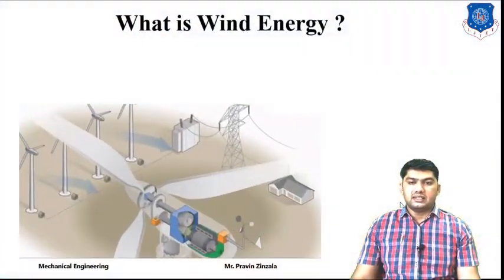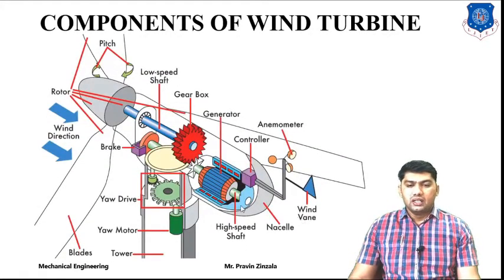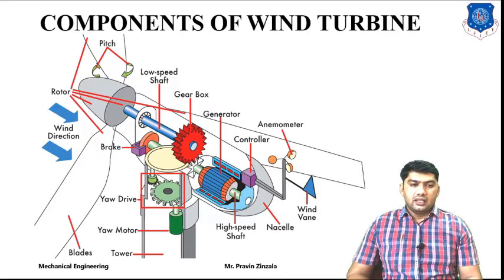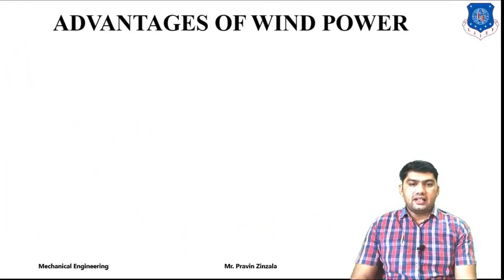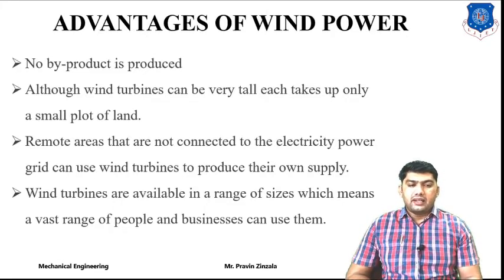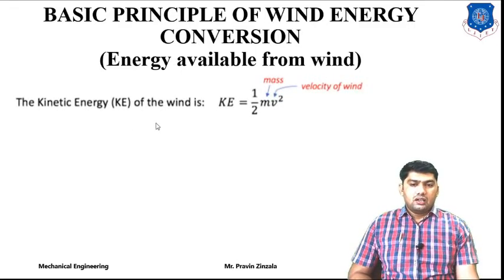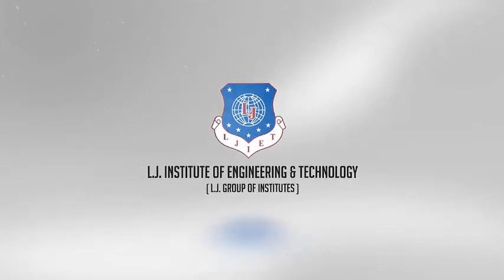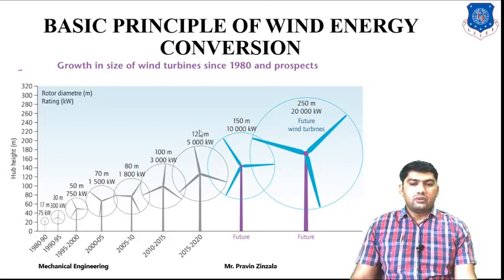L 17 Introduction of Wind Energy and Principle of WECS | Renewable energy engineering | Mechanical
What is wind energy ?
Basic principle of WECS
Types of Wind Mill